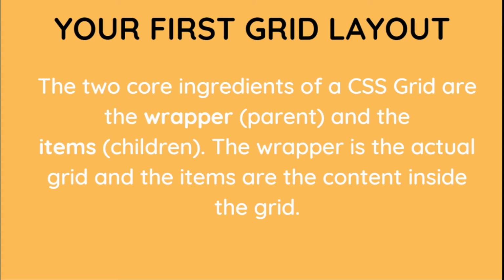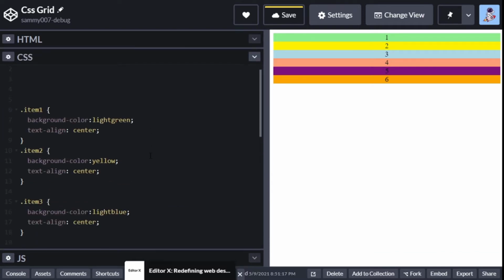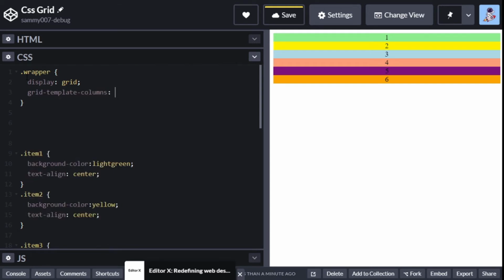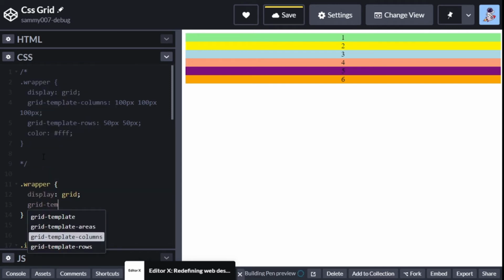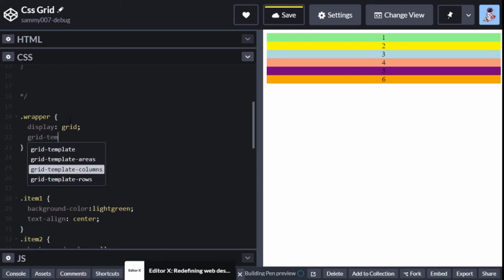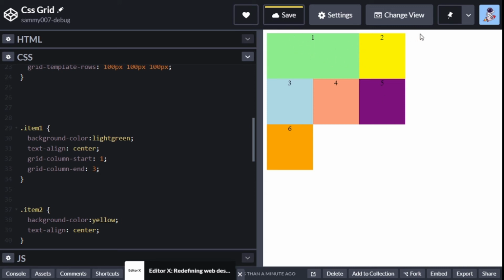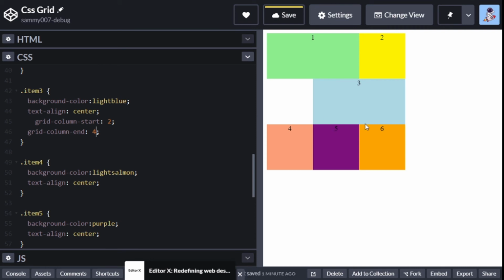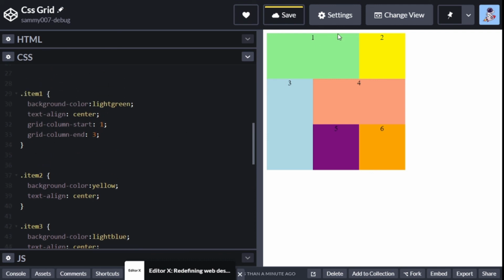How to Learn CSS Grid in 9 Minutes 📍 - A Tutorial For Beginners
In this video we will look at the new CSS Grid layout and how to create grid based layouts. We will look at properties for wrappers and items. This is a tutorial for complete beginners as we will be having a part 2 where we will talk about more advanced topics on css grid layout. CSS Grid Layout Crash Course